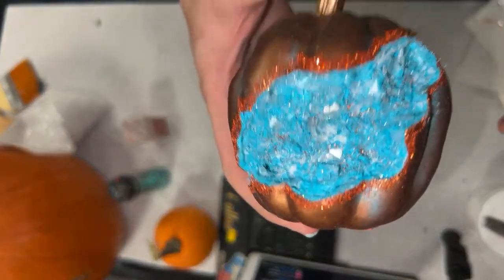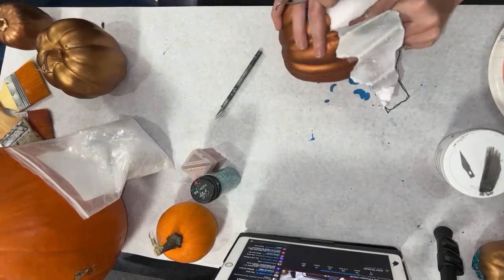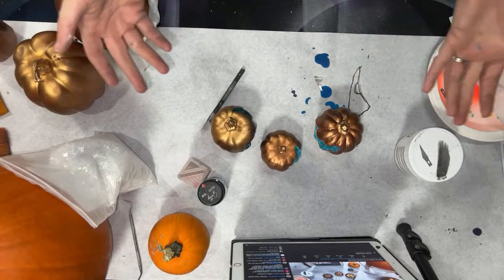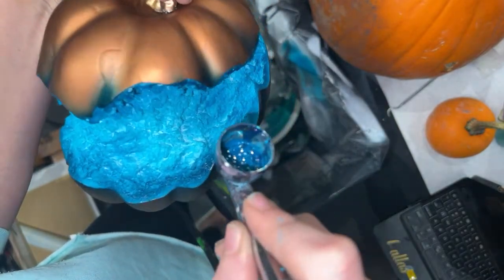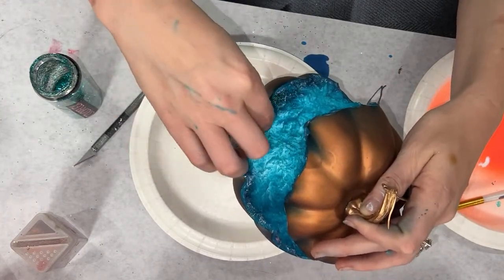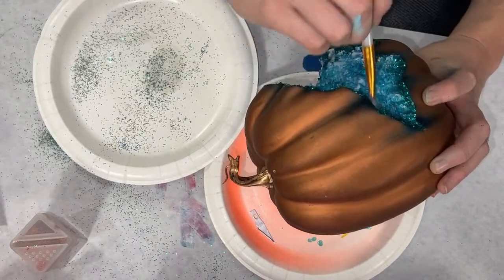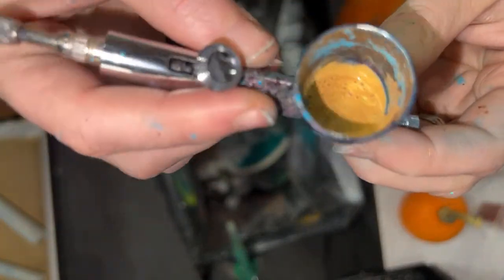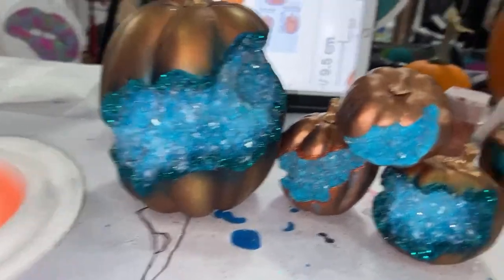How to Make A Pumpkin Geode